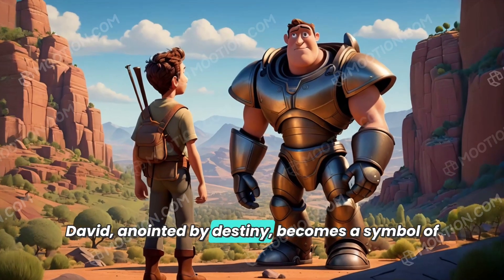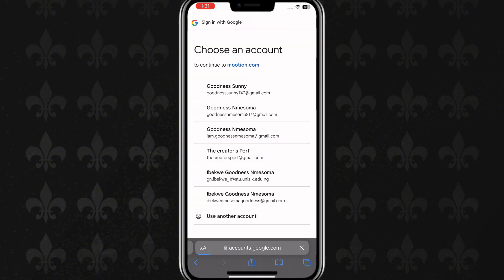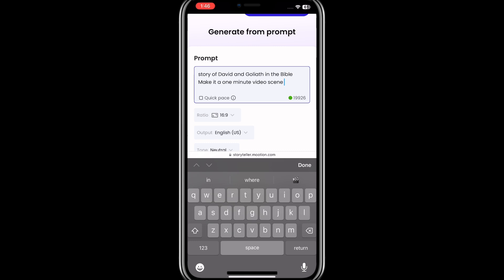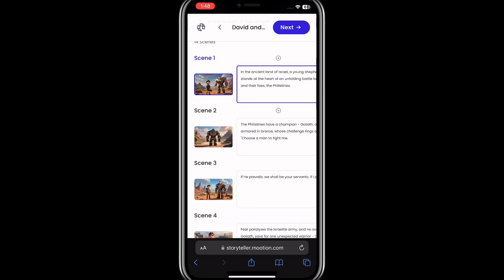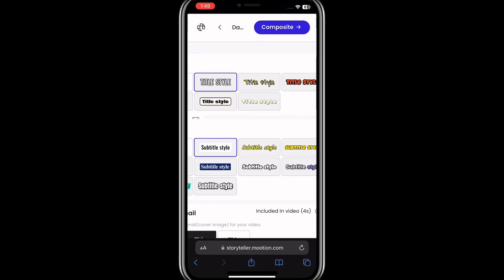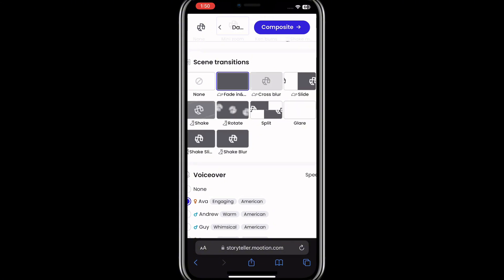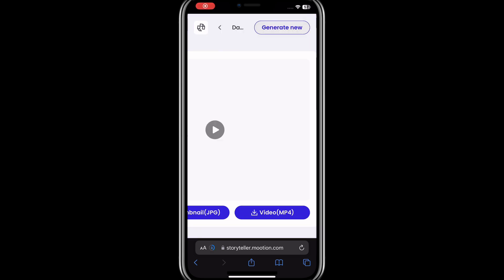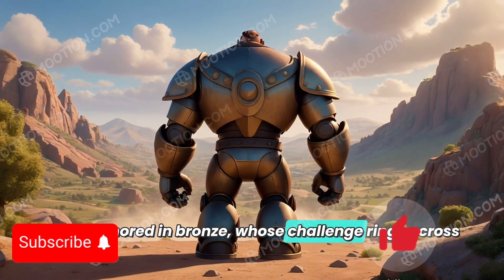How to create bible animation |I used this free Ai tool to create animated bible stories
🎬 Unlock the Power of AI-Generated 3D Animations with MOOTION AI!

Ready to create animations that captivate, engage, and generate revenue? In this video, we’re diving deep into the world of AI video generation, showing you how to craft stunning 3D animations using MOOTION AI. Whether you’re an experienced animator or a beginner, this guide will give you all the tools and insights you need to succeed.

✨ What You’ll Learn:

 • Step-by-Step Guide to MOOTION AI: Master the basics of the MOOTION AI platform, from navigating the interface to selecting the best features for your animations.

 • Unlocking the MOOTION Storyteller: Learn to create various animation styles that keep your content fresh and appealing.

🔥 Whether you’re looking to grow your following, boost your skills, or tap into the lucrative world of AI-driven animations, this video has it all. Start your journey into 3D animation with the tools to not only create but also monetize your content.

👉 Ready to make a mark with AI? Hit play and let’s get started!